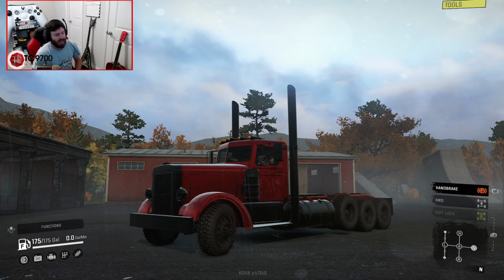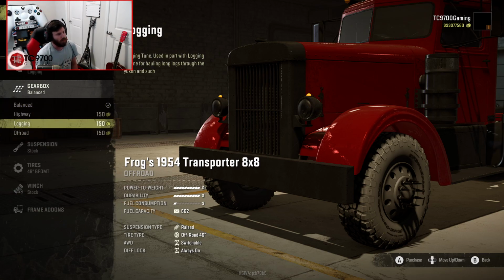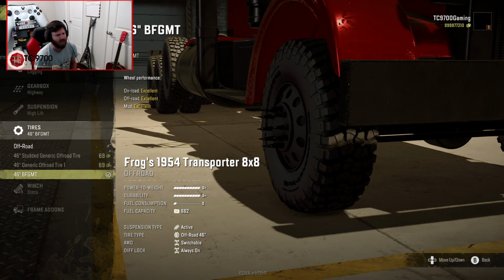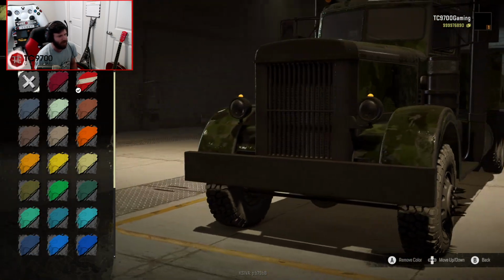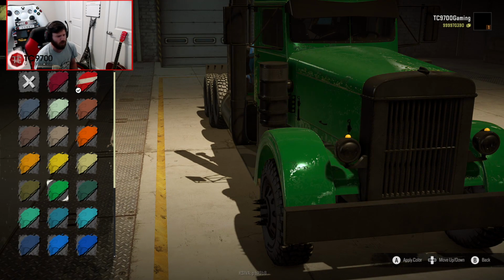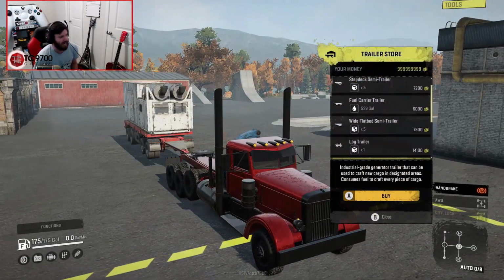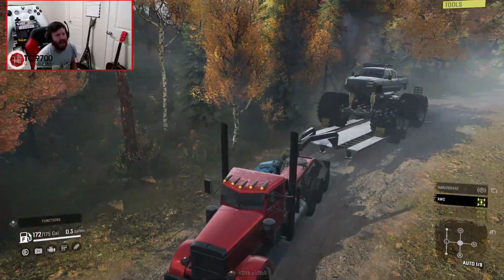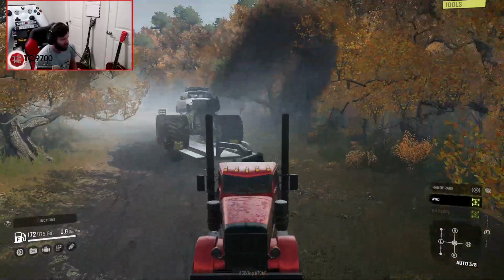SnowRunner: NEW 1954 Transporter 8X8 w/ Lift Axle! MONSTERMAX 2.0 HAUL!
SnowRunner: NEW 1954 Transporter 8X8 w/ Lift Axle! MONSTERMAX 2.0 HAUL! | TC9700Gaming

Welcome back to SnowRunner!! This time, we're going to be checking out the new 1954 Transporter 8x8 and hauling Monstermax 2.0 to the mud pits!